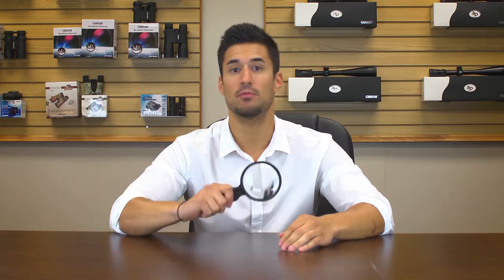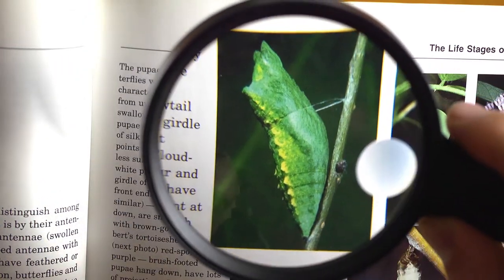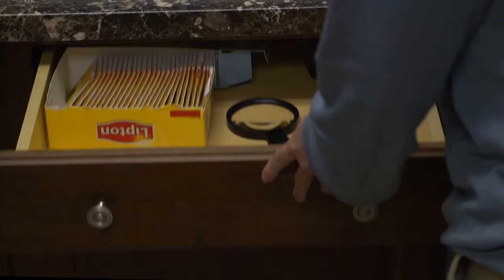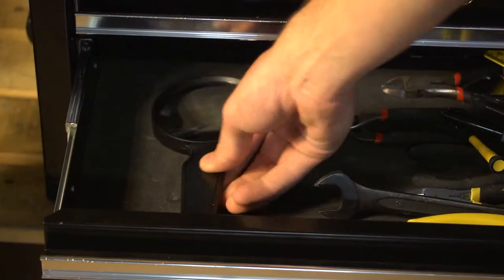Carson Optical MagniView Handheld Magnifier DS-36 HD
The DS-36 MagniView™ handheld magnifier has been designed with simplicity in mind. Its top mount thumb rest promotes a more natural hand position creating balanced weight distribution between lens and handle. The 2x to 4.5x bifocal lens and lightweight design is perfect for extended reading times or for those with limited strength. The 4.5x spot lens is molded in to the crystal-clear acrylic primary lens for ease of use and seamless focusing transitions. Protected by a full rim, this magnifier is the perfect accompaniment for around the house or on the go.